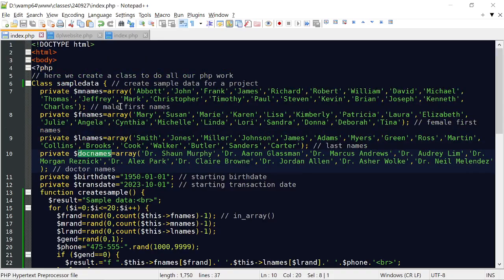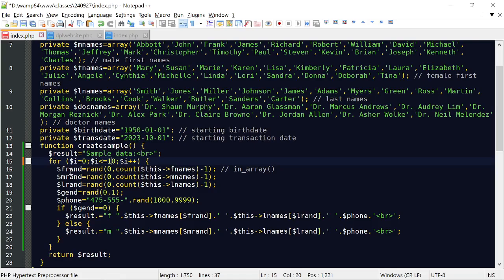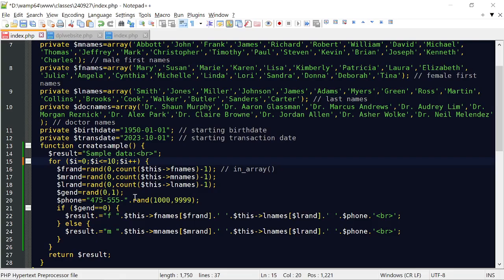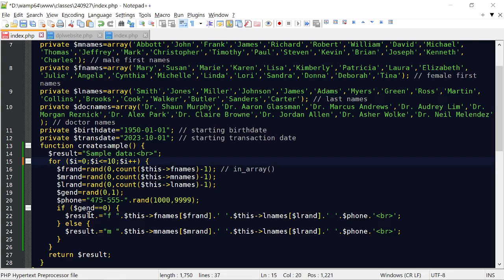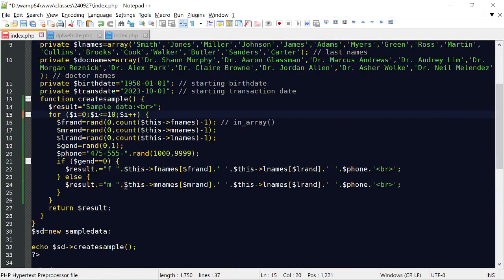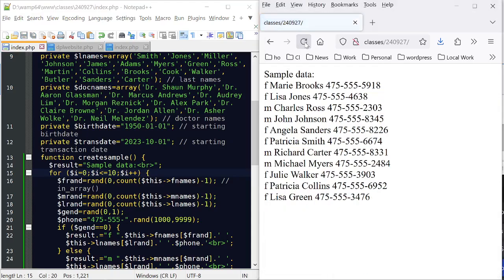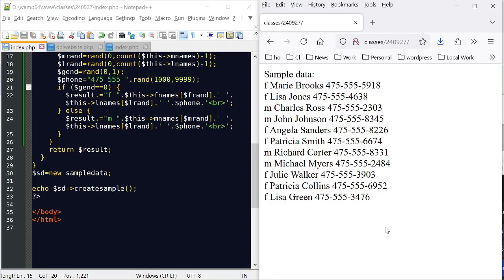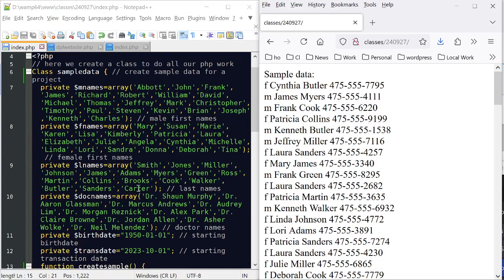2024 09 27 3 pm Create sample data set using the PHP rand function.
I create a sample data set which can be used for a demo of an existing application that I've written.